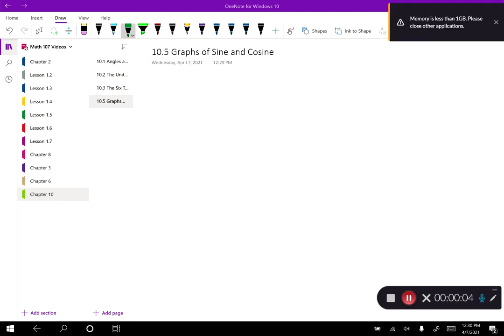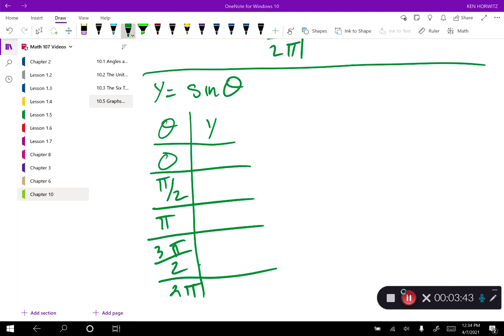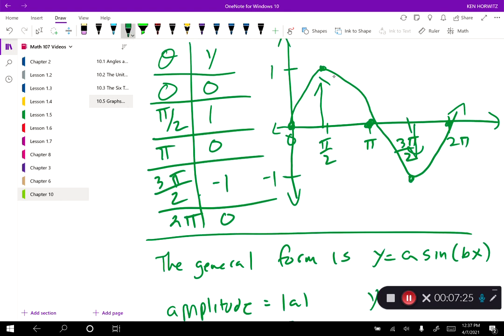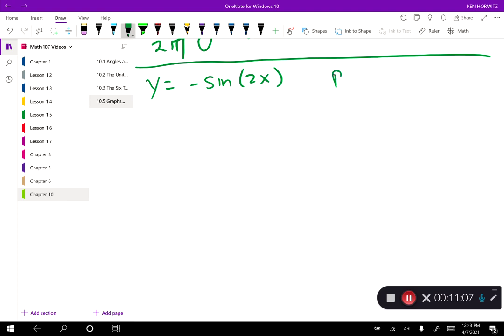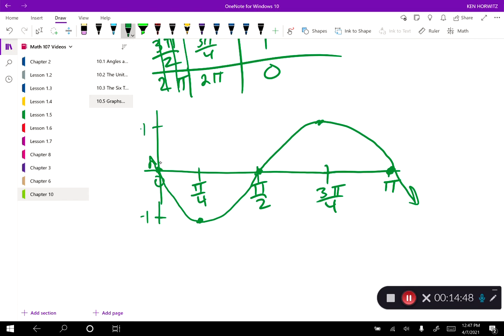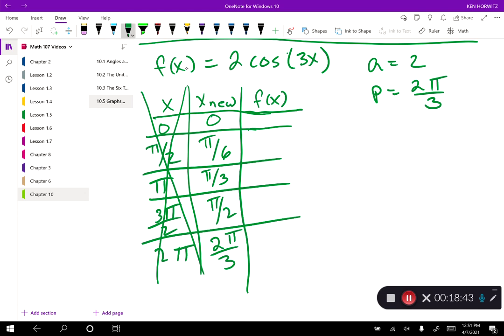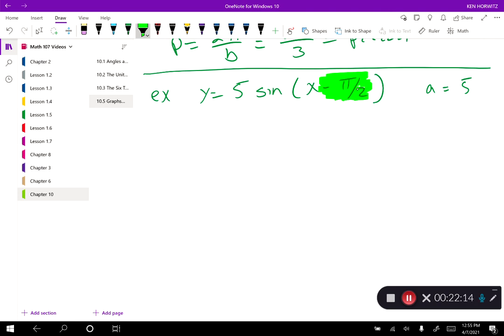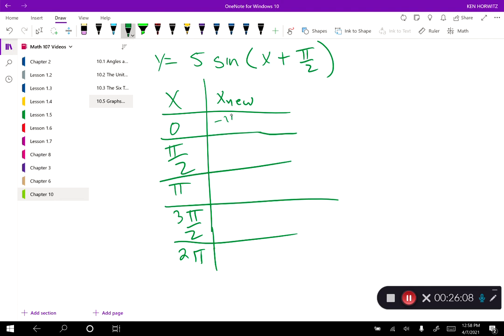10 5 Graphing Sine and Cosine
Graphing sin/cos
Key values
Transformations